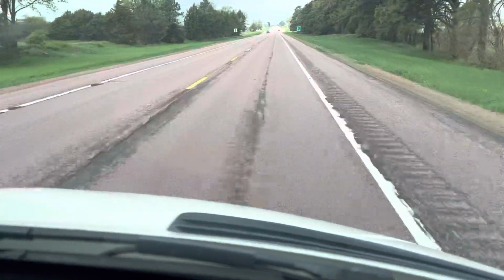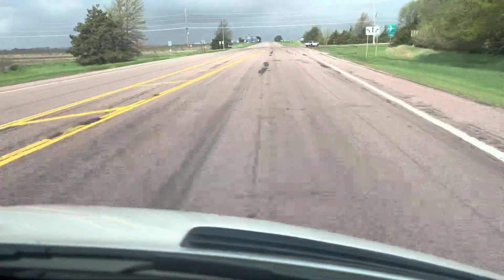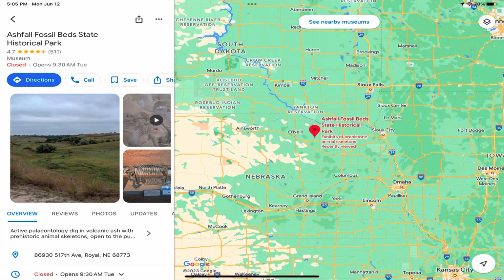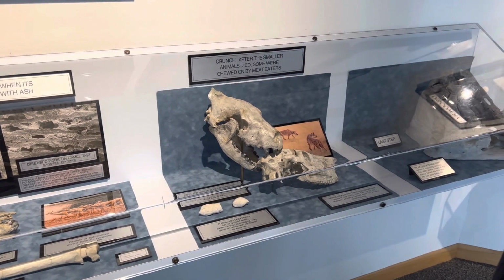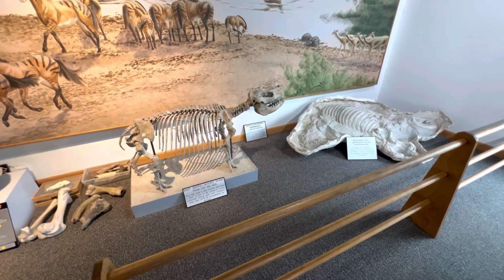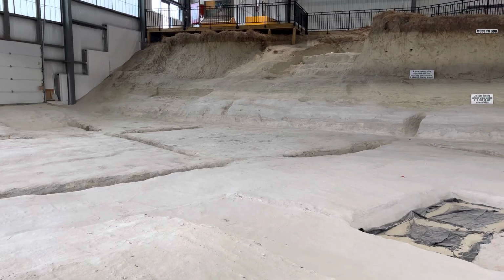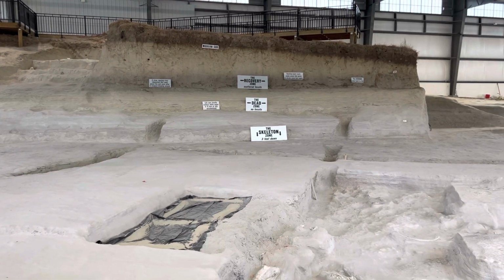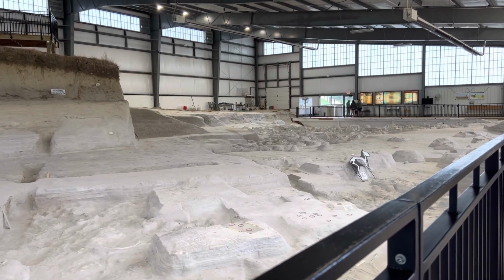Episode 1: A Nebraska Hidden Gem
North Dakota and Canadian National Parks Epic Road Trip

Episode 1:  Nebraska Hidden Gem

Ashfall Fossil Beds State Historical Park in Royal, NE